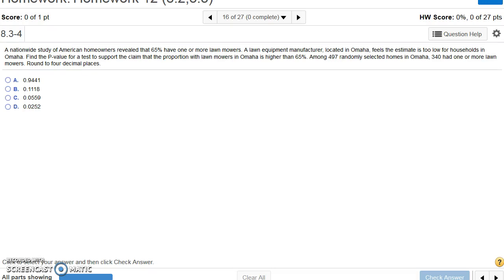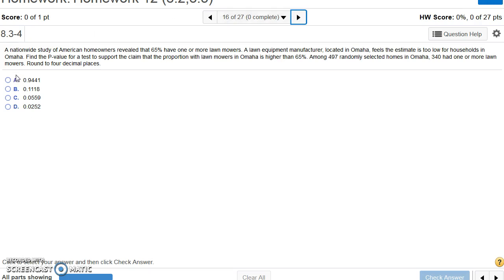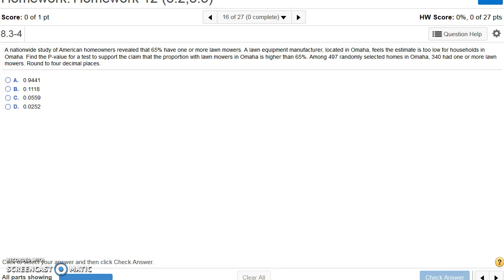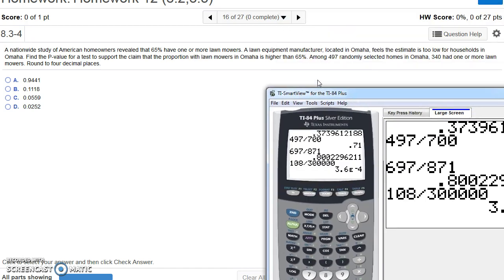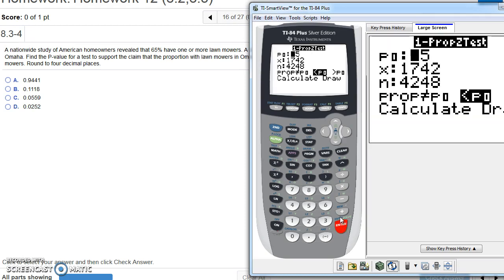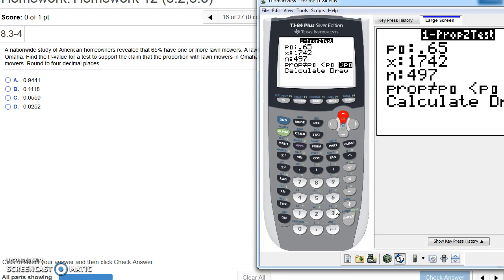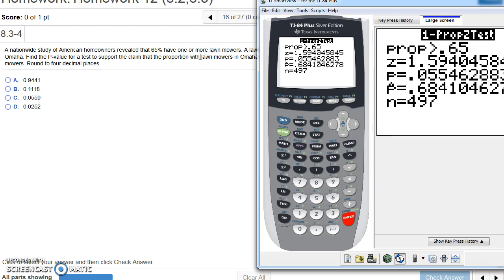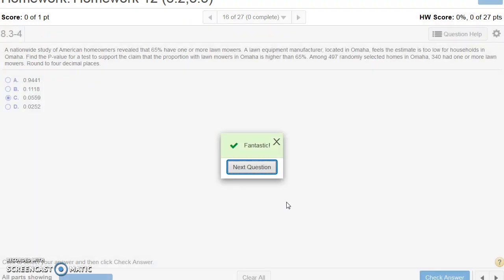Multiple Choice P value questions